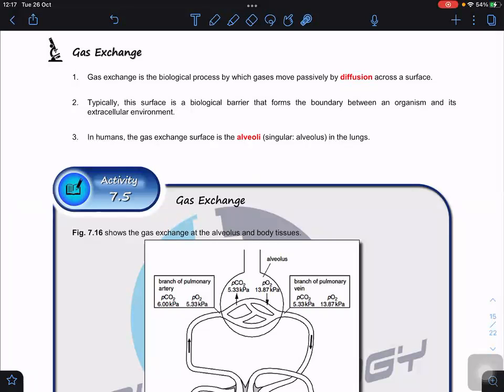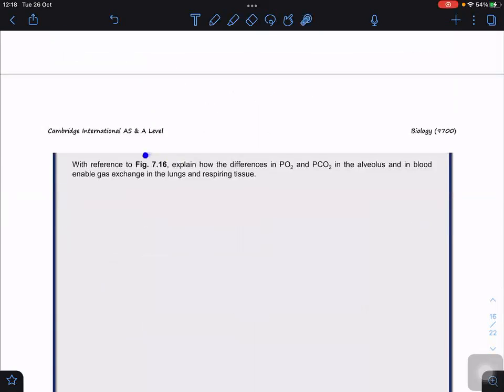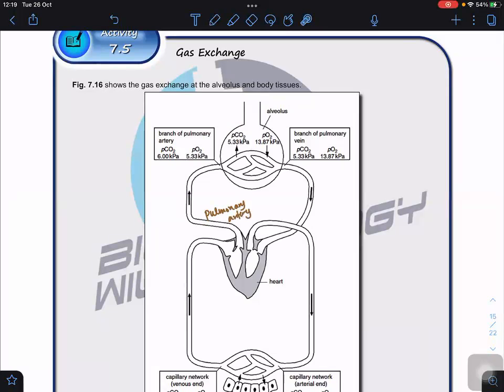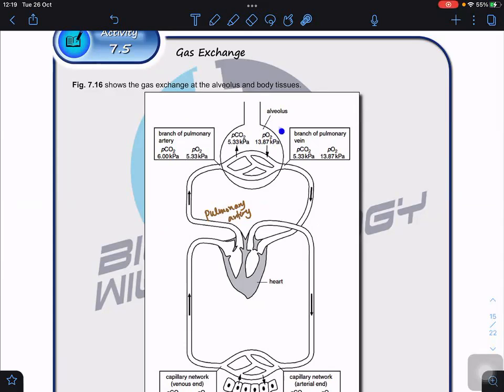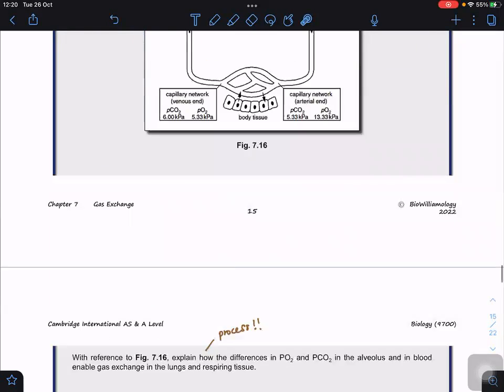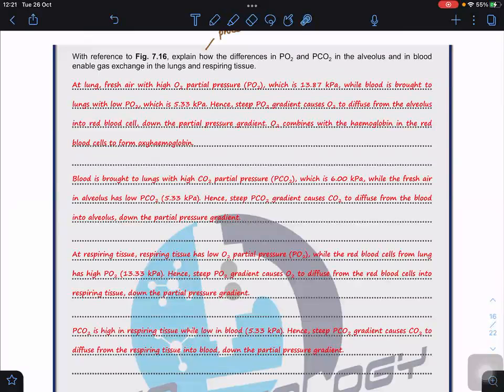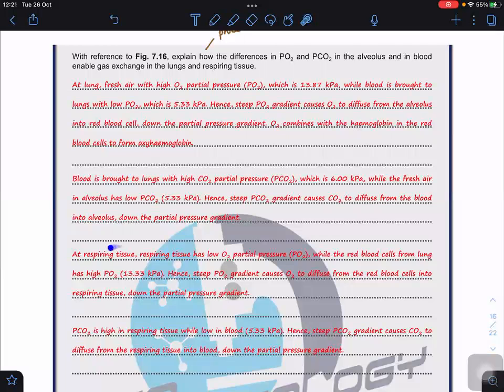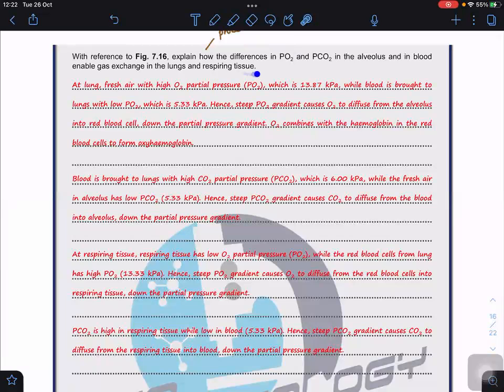Gas Exchange by Dr. William